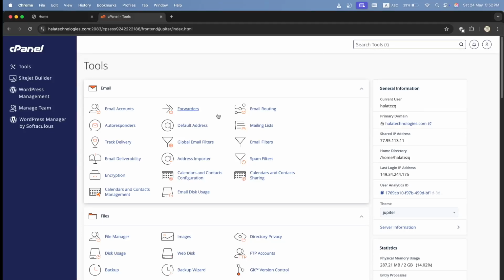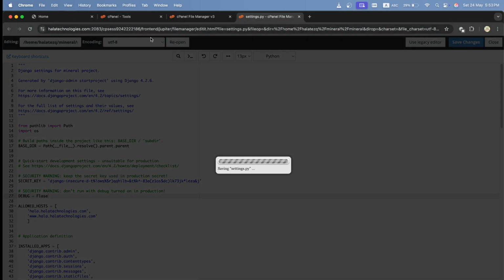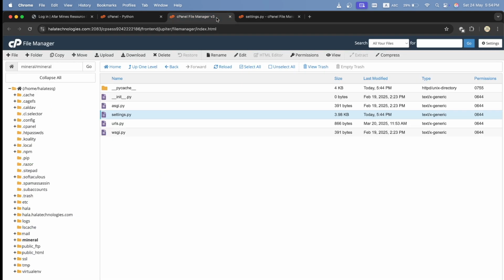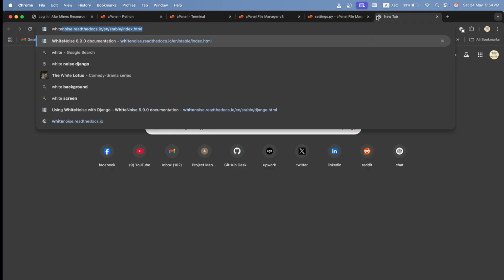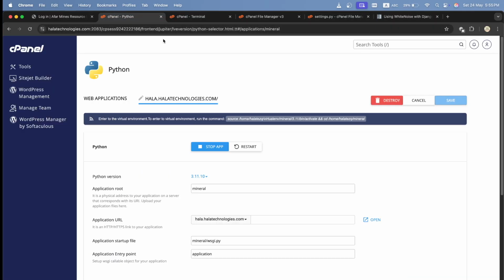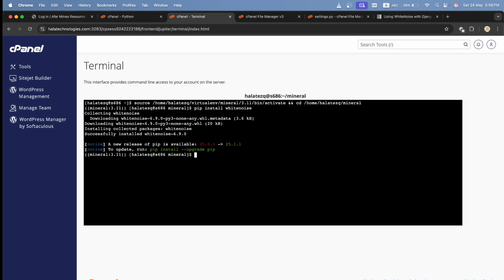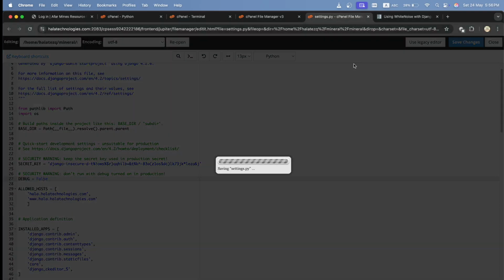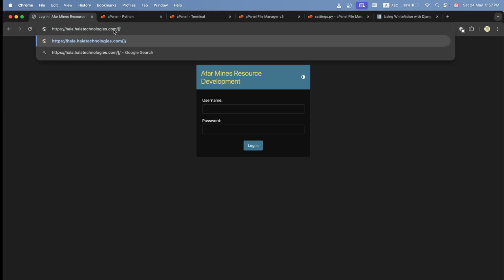How to serve static files in Django Cpanel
Having trouble getting your static files to load in Django on cPanel? In this step-by-step video, I’ll walk you through how to properly serve static files in Django using WhiteNoise — all on a cPanel hosting environment.

How to host your project in cPanel? watch this video